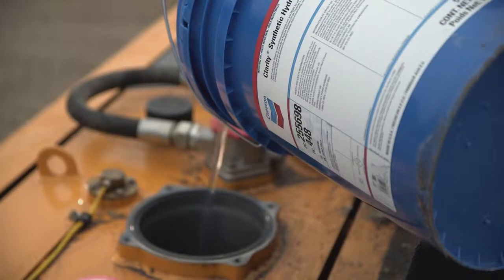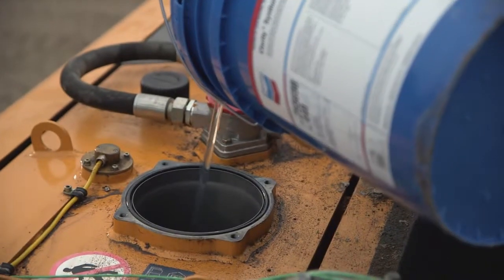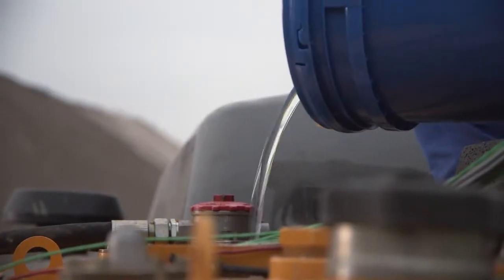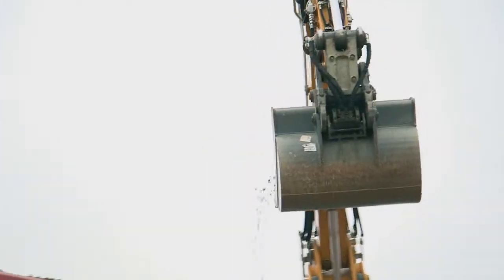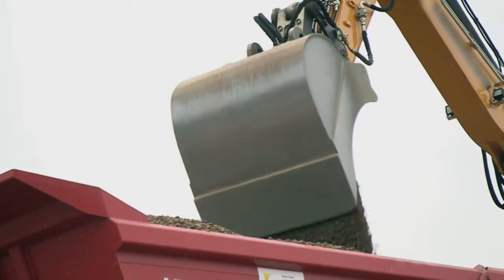Chevron Lubricants Clarity® Synthetic Hydraulic Oils: How Does Hydraulic Oil Work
Chevron Lubricants Can Help You Run Better Longer. Dr. Nathan Knotts, Product Developer for Chevron Lubricants explains how Chevron's premium hydraulic fluids combine a premium quality base oil with an additive package that is balanced with anti-wear performance and oxidation stability, as well as high shear stable viscosity index (VI) improvers. These elements combined create the desired performance level for the hydraulic fluid.